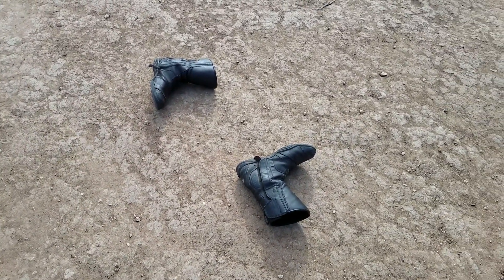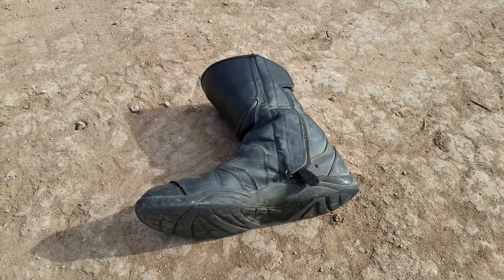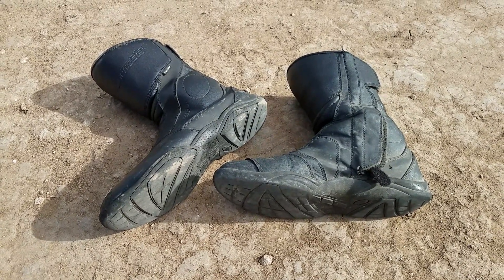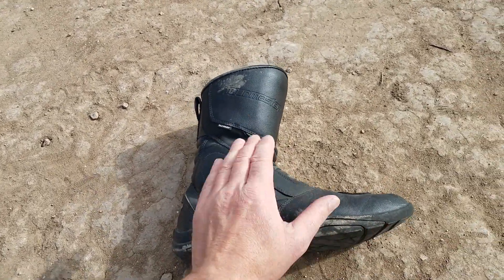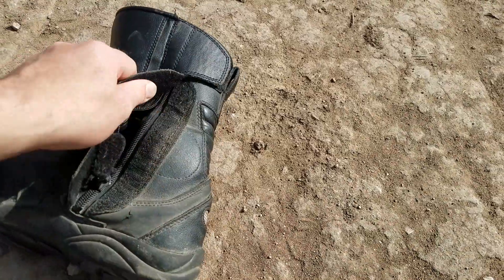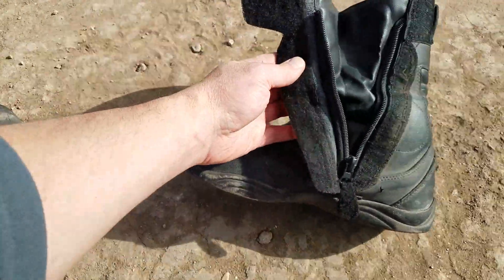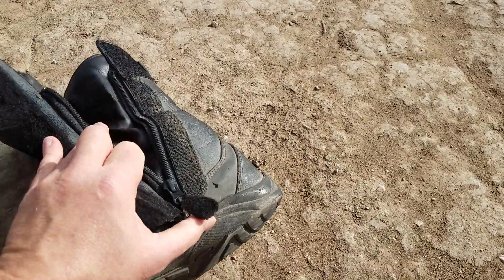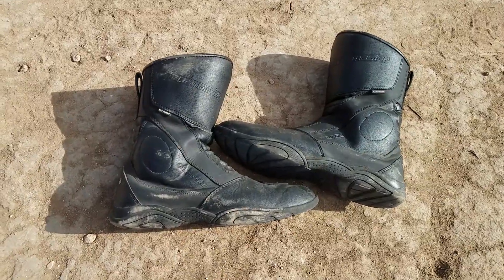Tourmaster Solution 2.0 Motorcycle Boots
My Tourmaster motorcycle boots are still holding strong after 35k miles (and counting). They're perfect for assertive riding styles such as sport touring.